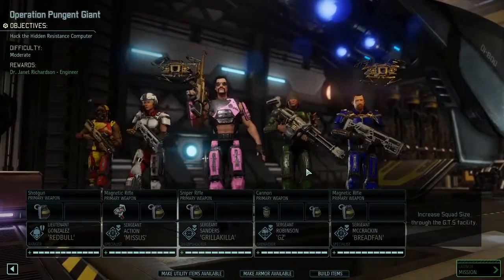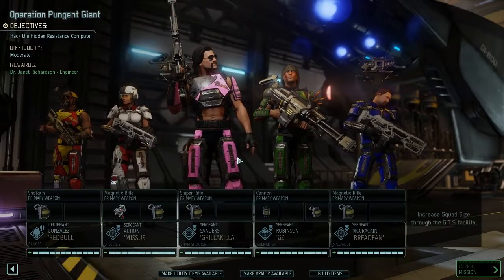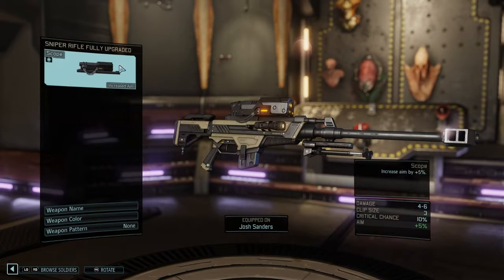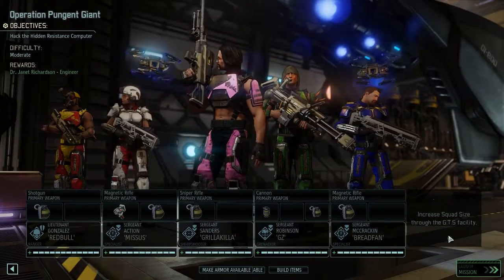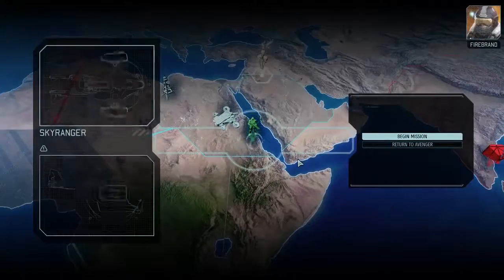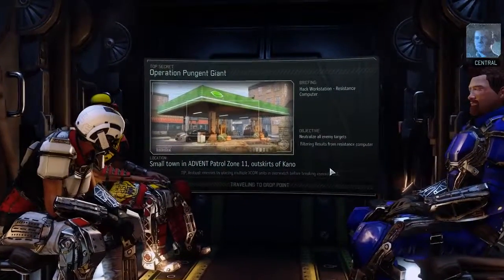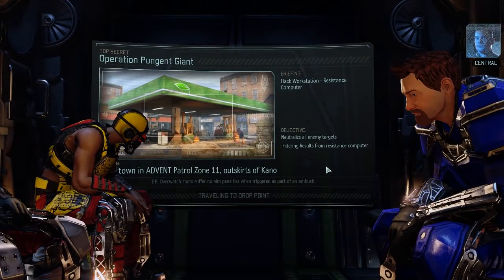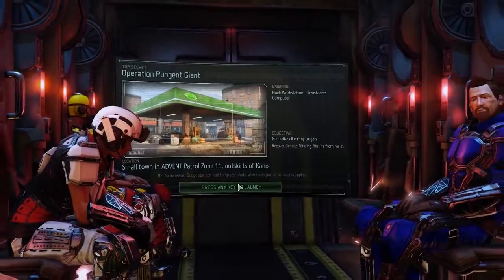Let's Play XCOM 2 - Episode 11: Pungent Giant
Why do bad things happen to good people?